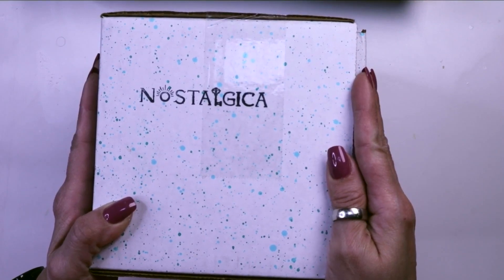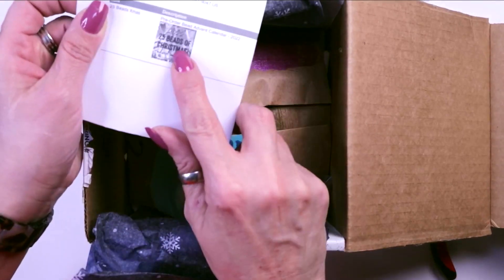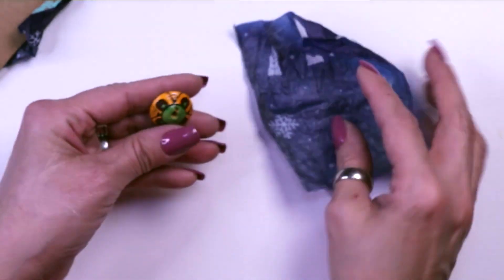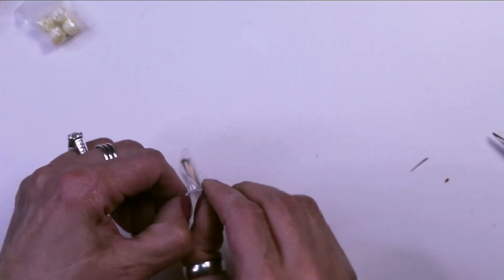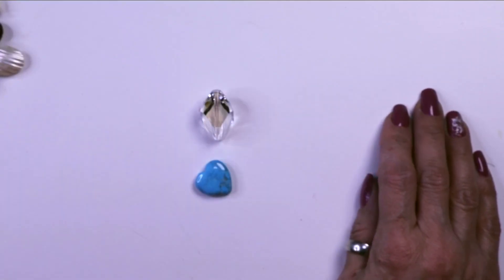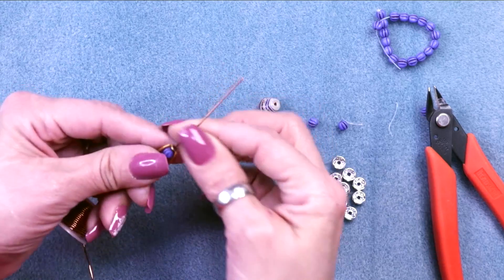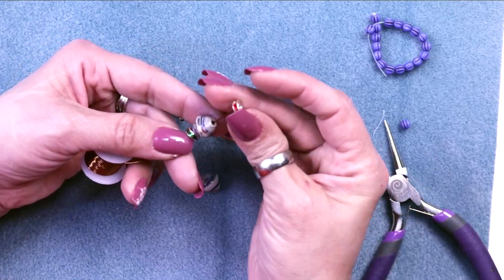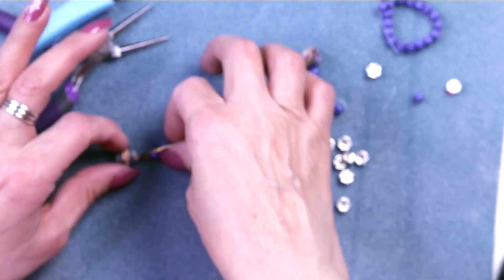Reviewing a BEAD Advent Calendar! + Earring Tutorial 👀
In this video installment we'll be reviewing another advent calendar but this time it's a bead calendar created and sold by Candi Cooper of Nostalgica. Let me know what you guys think. I think the earrings turned out adorable! XOXO
Cutters - Xuron Micro-Shear Flush Cutter 170-II
Bail Making Plier 6 Step